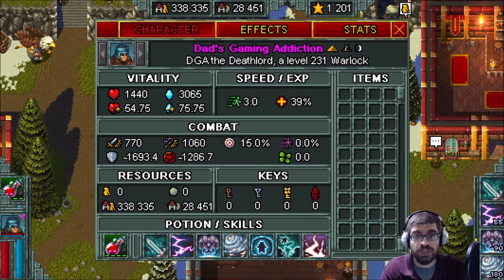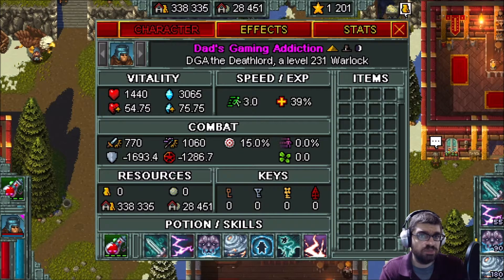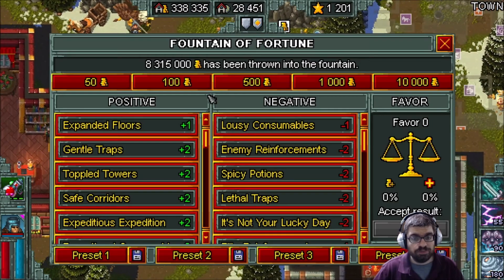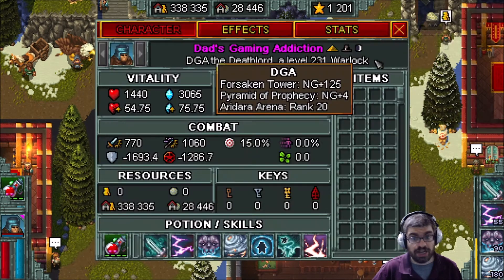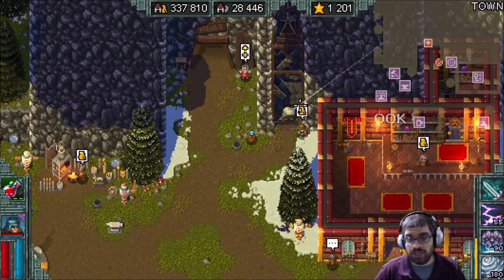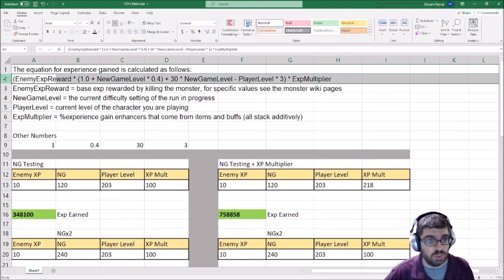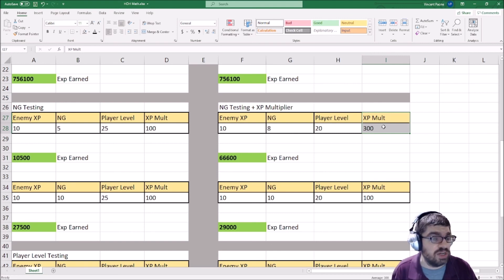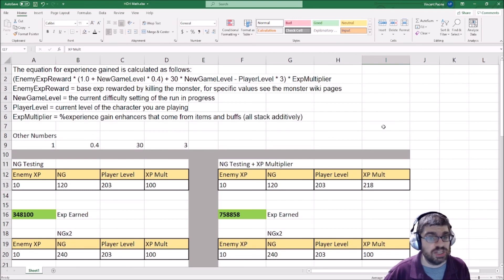DGA's Heroes of Hammerwatch Guide: Earn XP / Experience Fast & Spreadsheet Fun